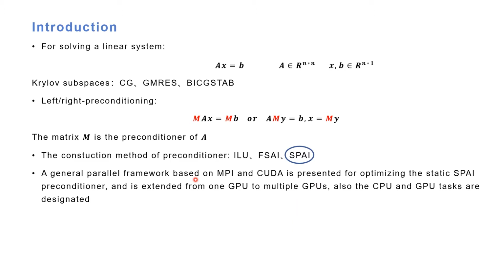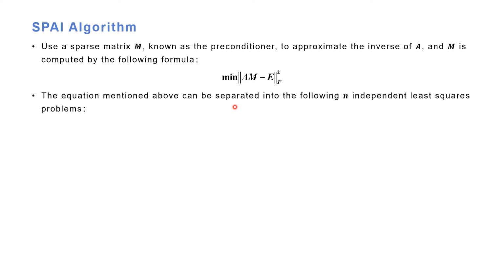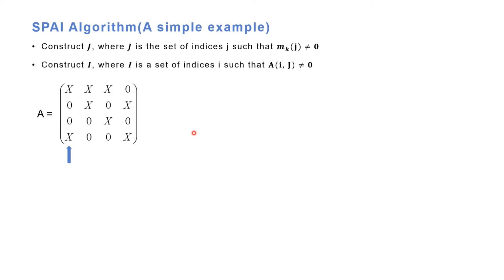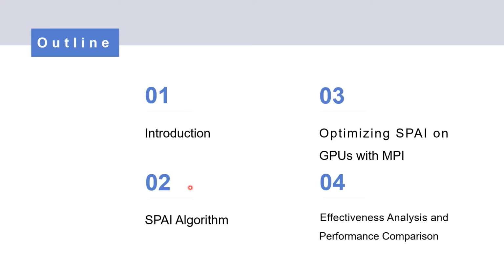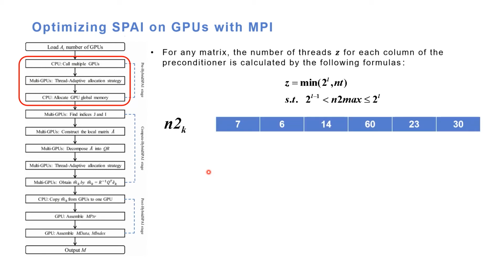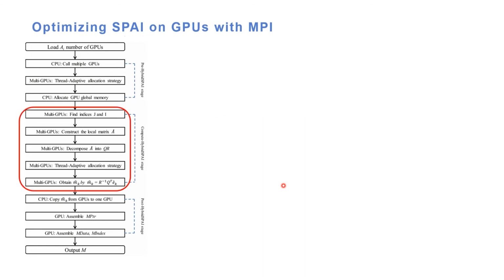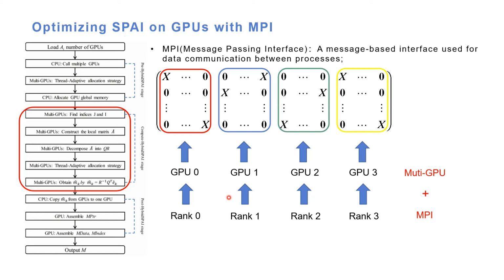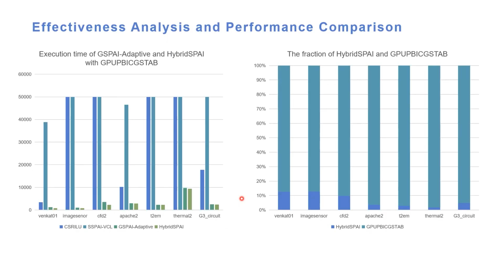A parallel sparse approximate inverse preconditioning algorithm based on MPI and CUDA